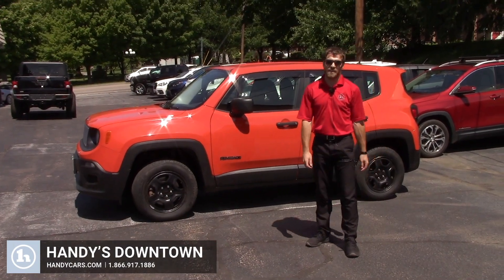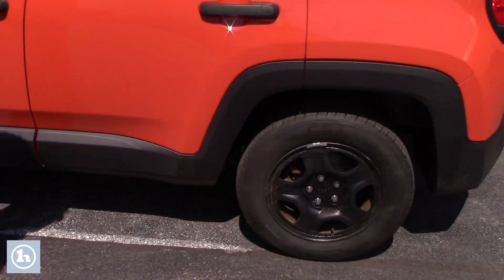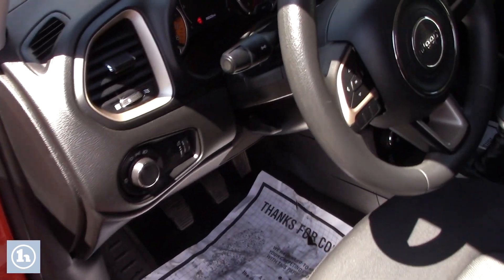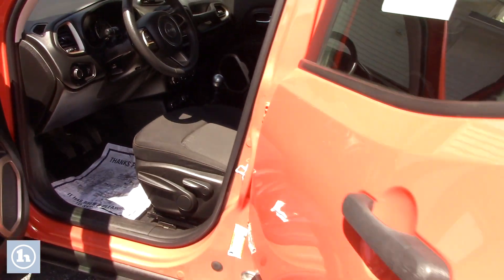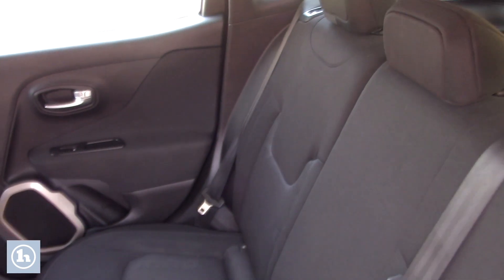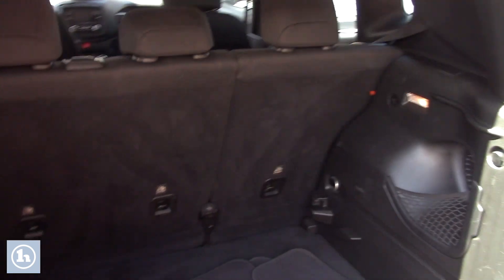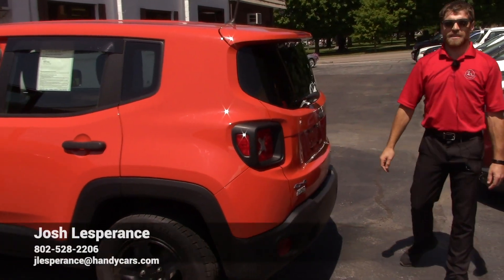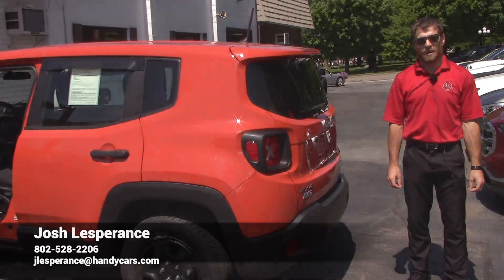Jeep Renegade For Walker - From Josh